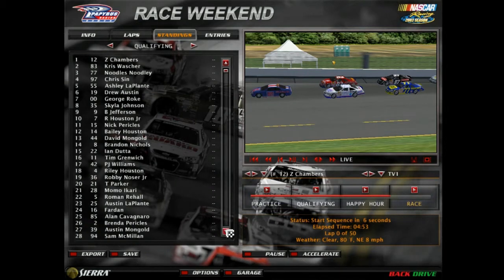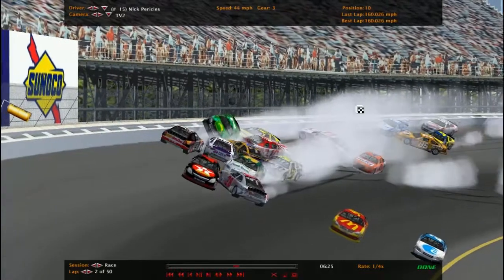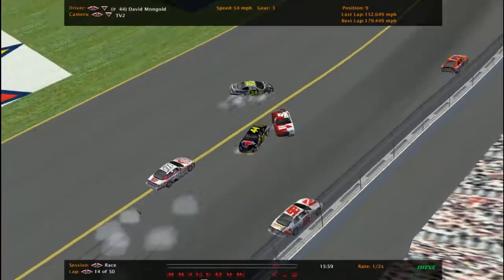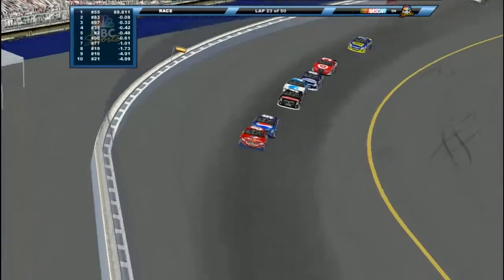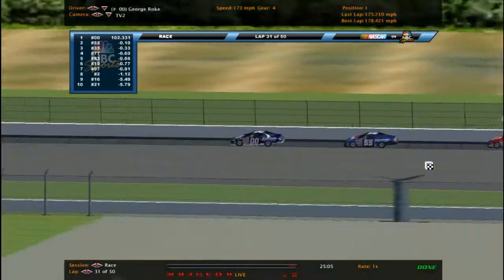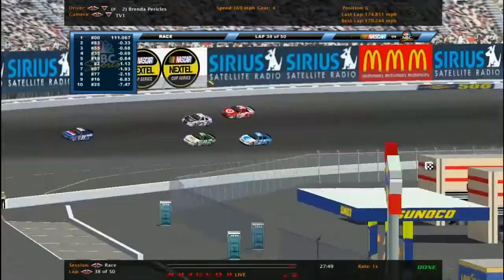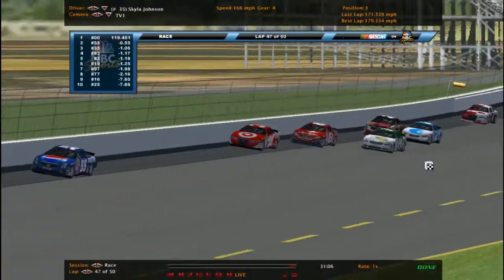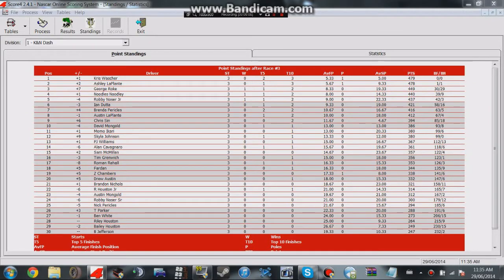ISCR K&N Dash Series 3/8 S1 - Sonic 150 @ Boston